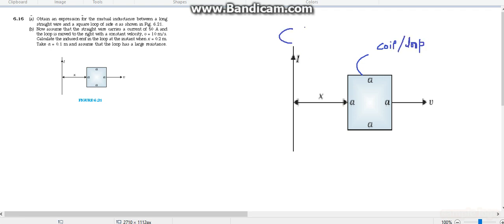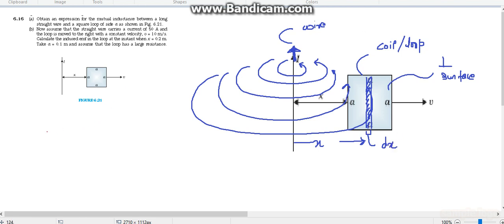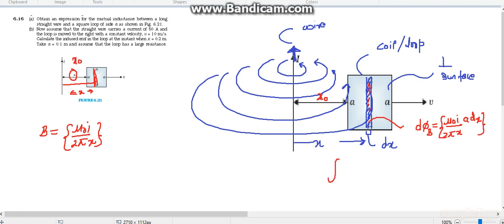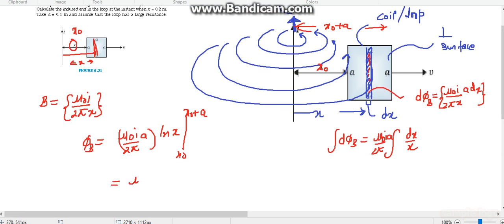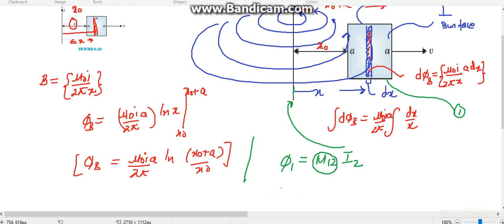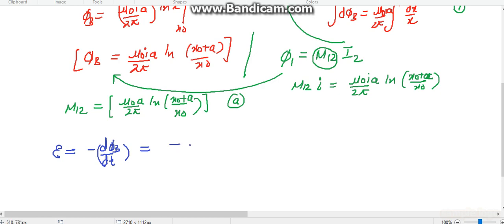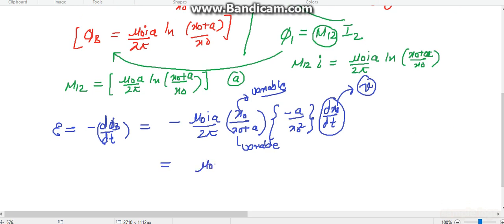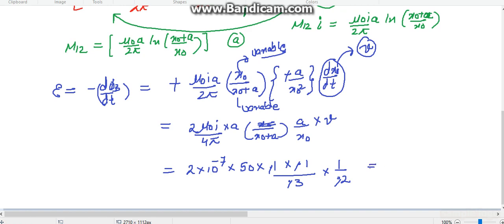solution NCERT 6.16 physics class 12